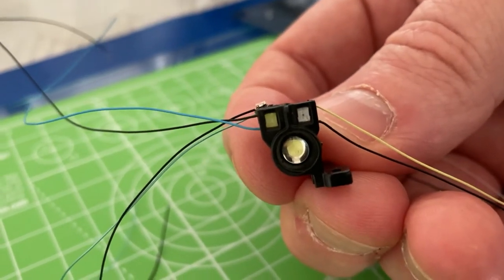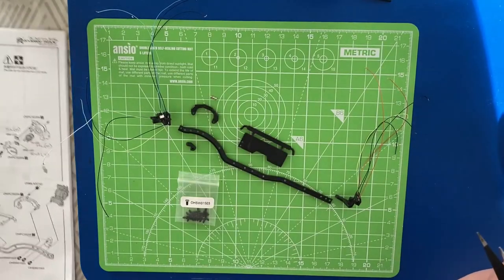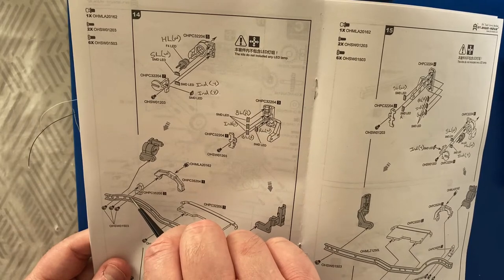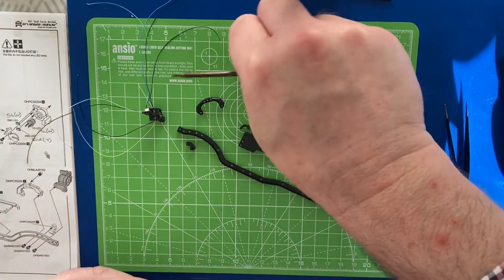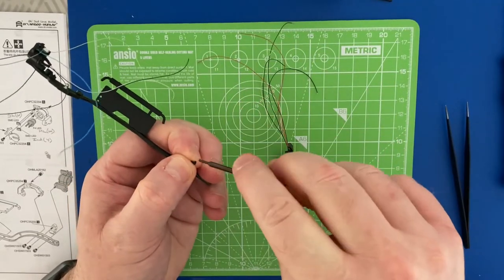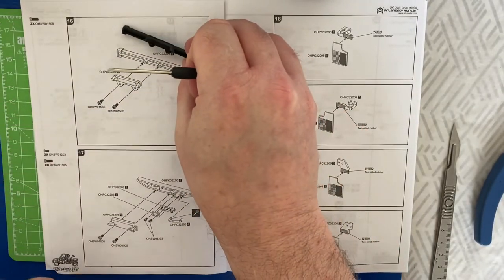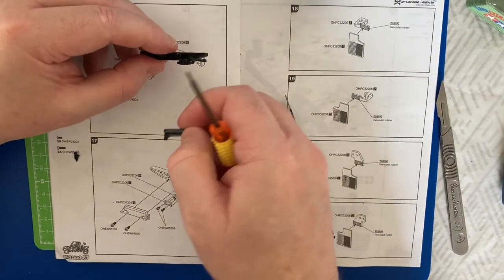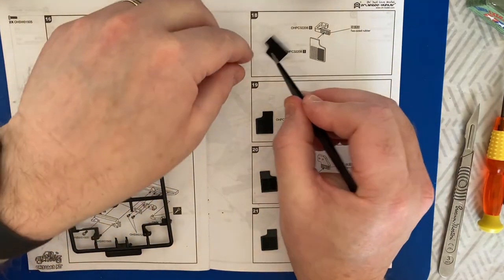Orlandoo OH32A03 Land Rover Defender 110 (LWB) Parts Bag C Build Pt4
This is the next phase of the build process for the wonderful Orlandoo Hunter Land Rover Defender 110 (LWB)

In the part of the build I focus on Steps 14 to 21 from the LED's for the front & rear lighting systems, through to assembling of the 2 chassis members and then the mudflaps.

For the previous videos, please visit :-

John